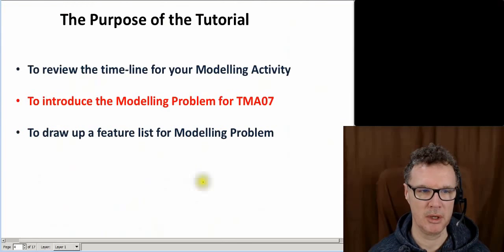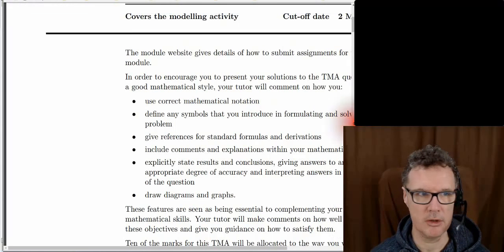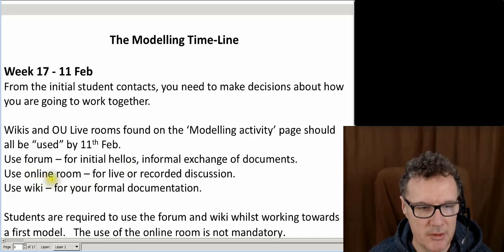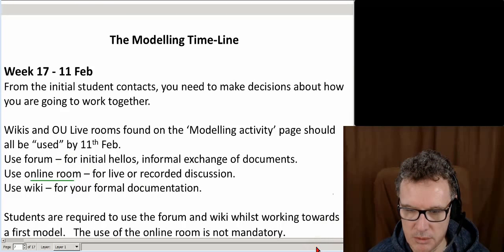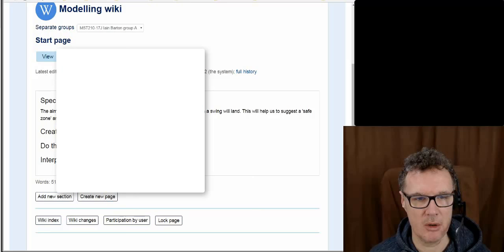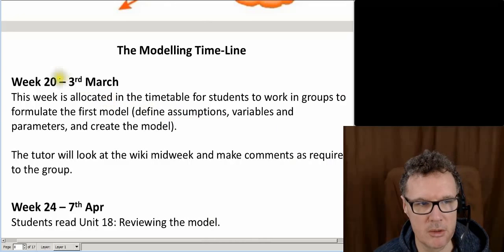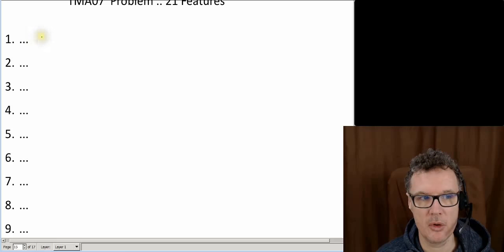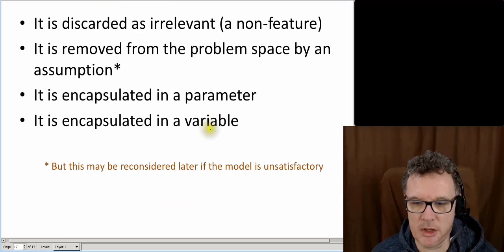OU MST210 Modelling Meeting Second Tutorial Get Started!